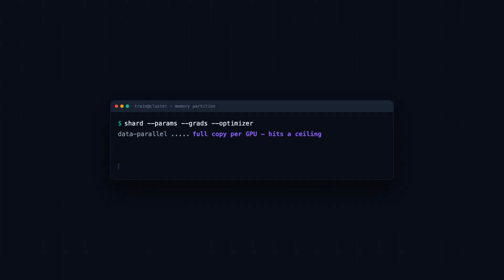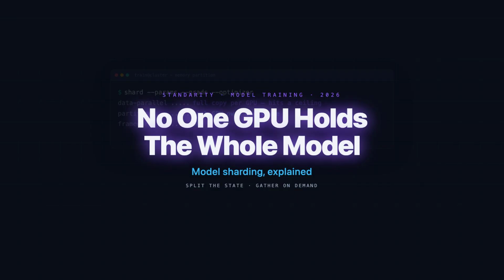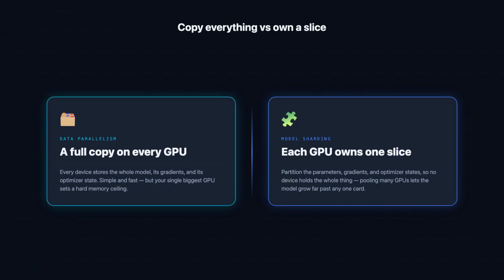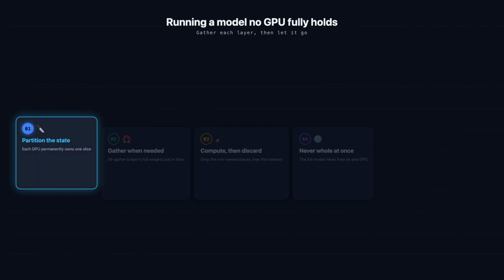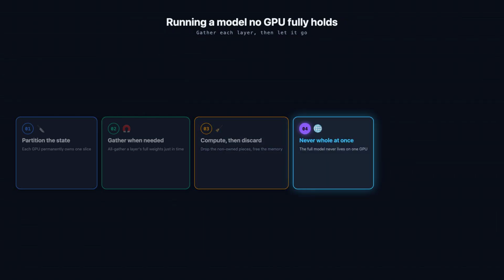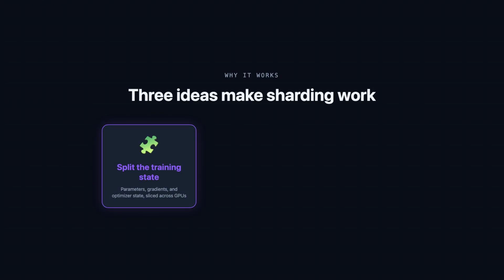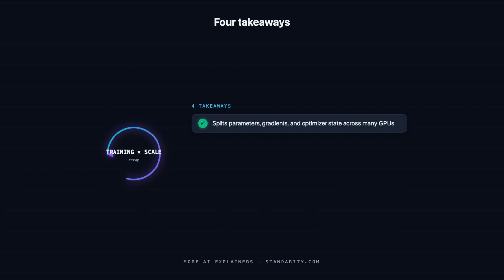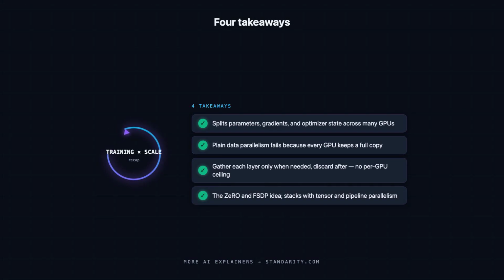What is Model Sharding?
Model sharding splits a model's parameters, gradients, and optimizer state across GPUs so no single one holds it all — the idea behind ZeRO and FSDP that makes training giant models possible.

Here is a puzzle that stumped engineers for years. You want to train a model with hundreds of billions of parameters, but the standard trick for using many GPUs, plain data parallelism, forces every single GPU to hold a complete copy of the whole model. And it gets worse, because training also stores a gradient and two optimizer values for every parameter, ballooning the memory to several times the model itself. So the moment your model outgrows one GPU, that whole approach falls apart. The answer was to stop copying and start splitting, and it unlocked truly giant models. Let us break it down.

Instructor: Standarity